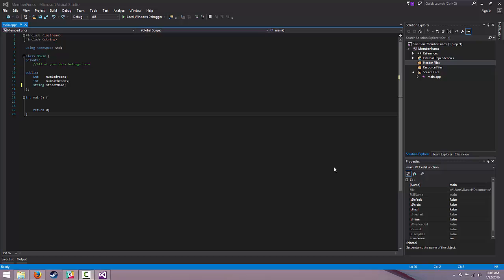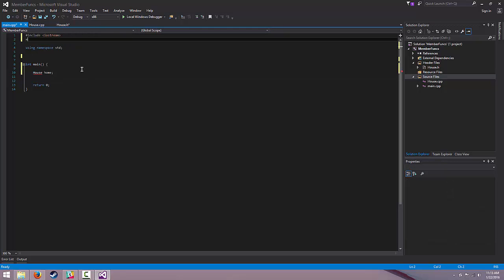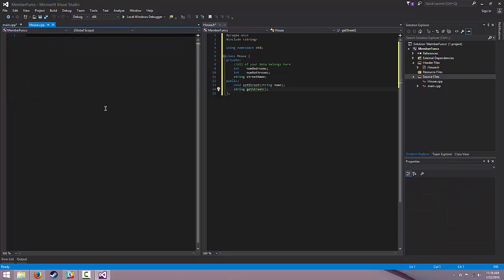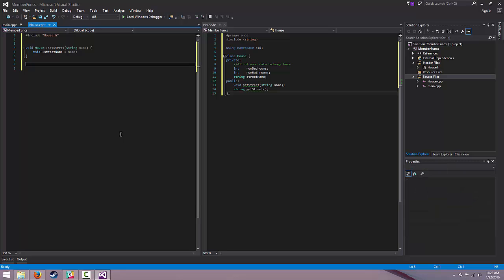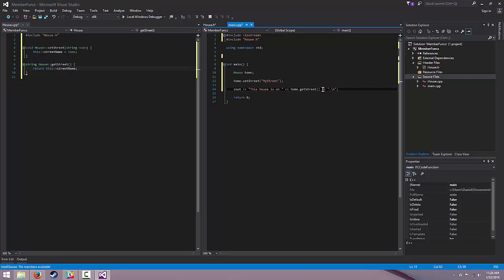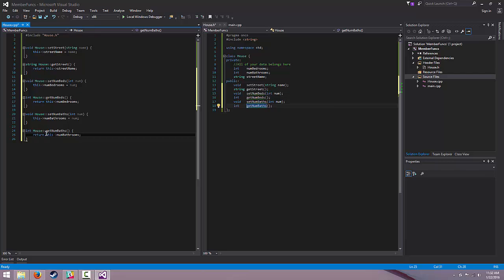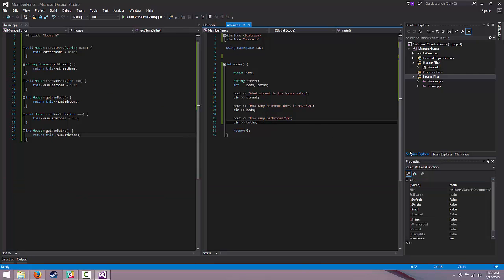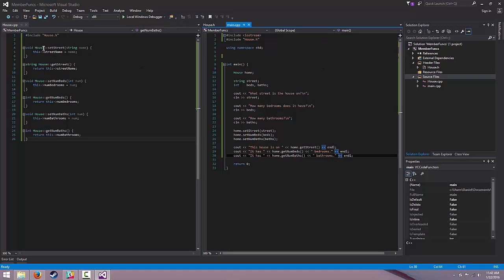MemberFunctions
Part2 of Objects and Classes